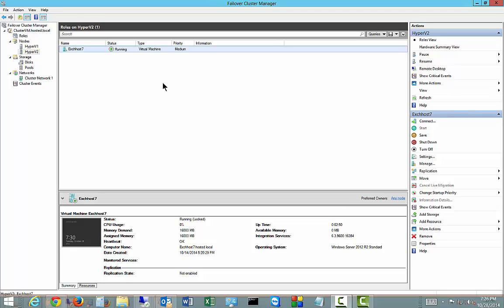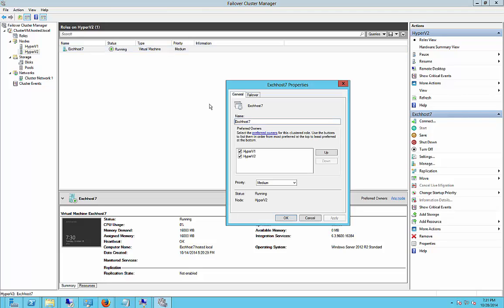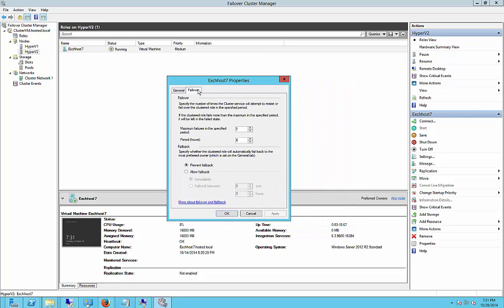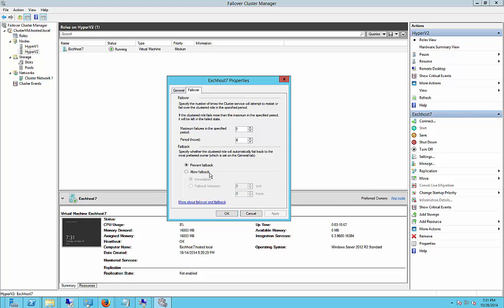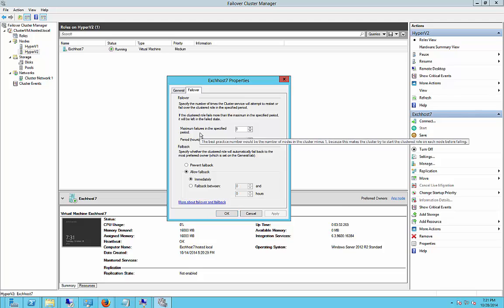How to allow or prevent automatic failback in 2012 R2 Cluster Manager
Author, teacher, and talk show host Robert McMillen shows you how to allow or prevent autpmatic failback in 2012 R2 Cluster Manager